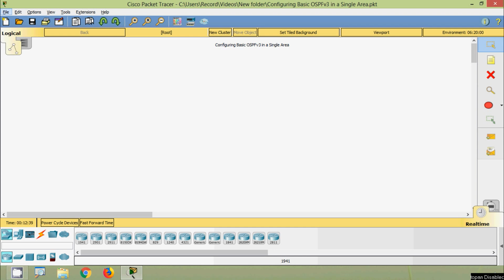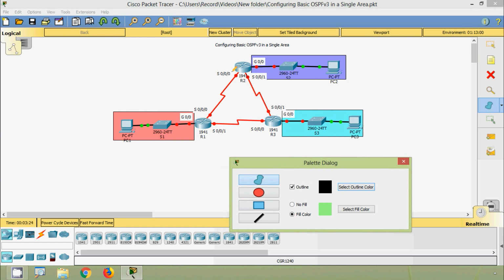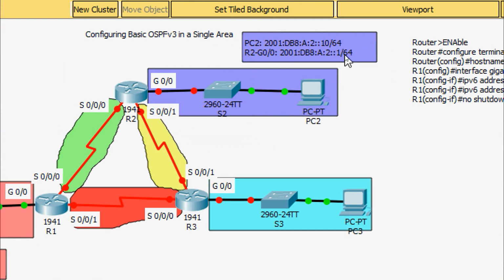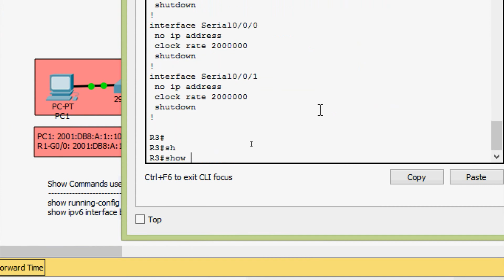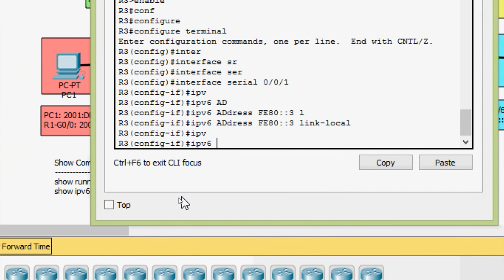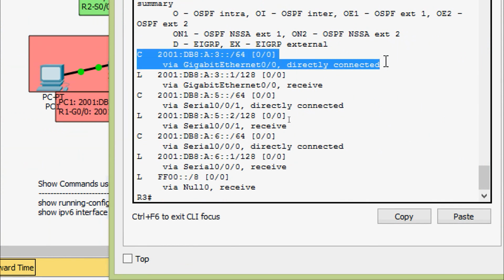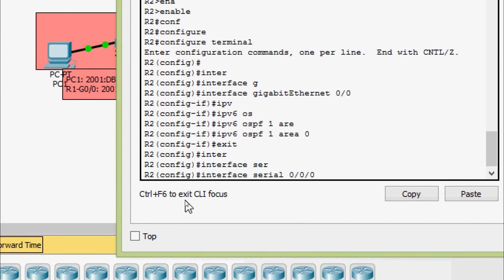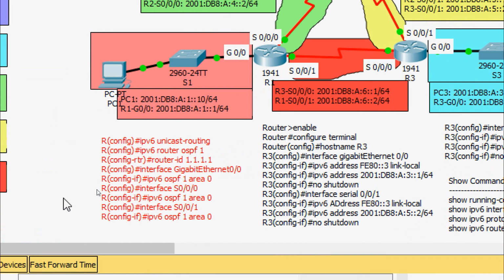Configuring Basic OSPFv3 in a Single Area Step by Step | CISCO Certification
CCNA Routing and Switching: Configuring Basic OSPFv3 in a Single Area Step by Step | CISCO Certification